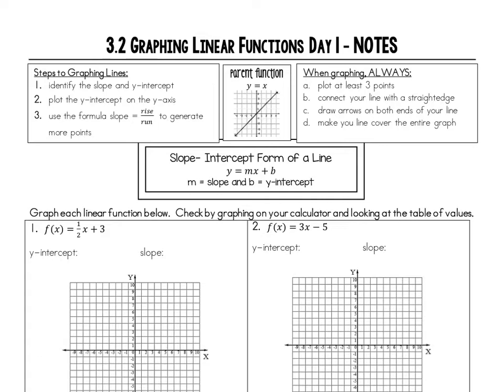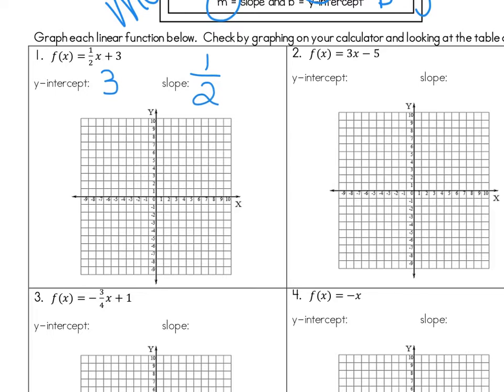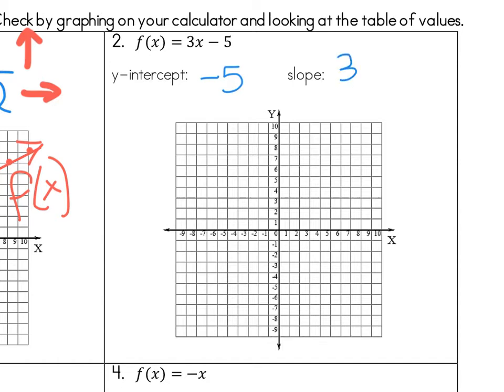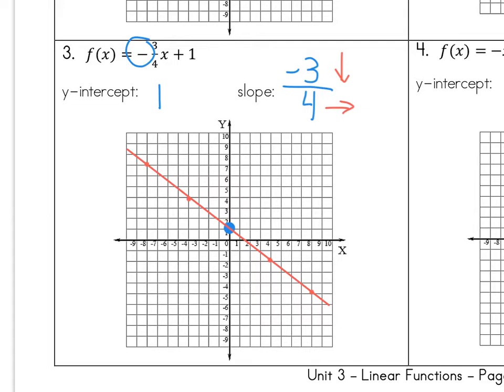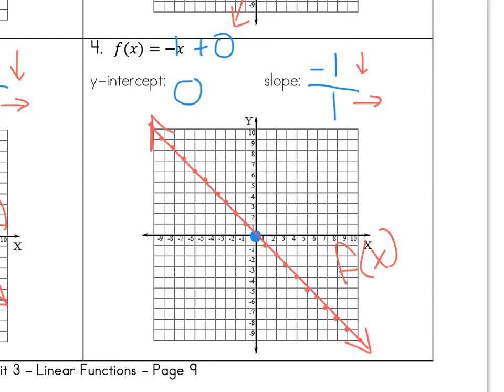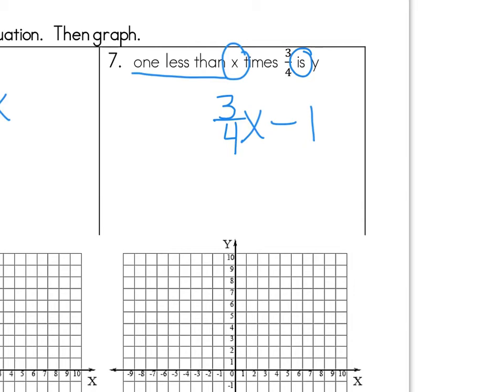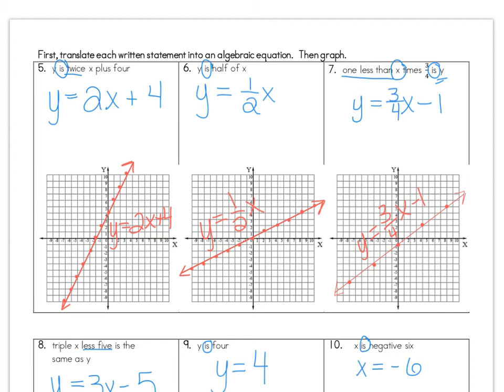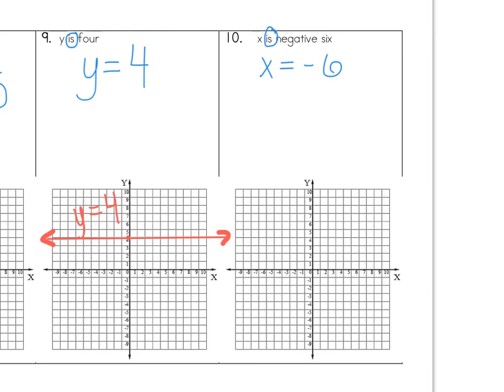3.2 Graphing Linear Functions Day 1